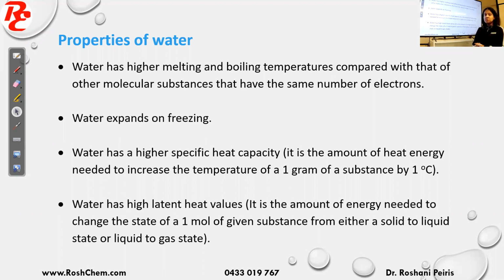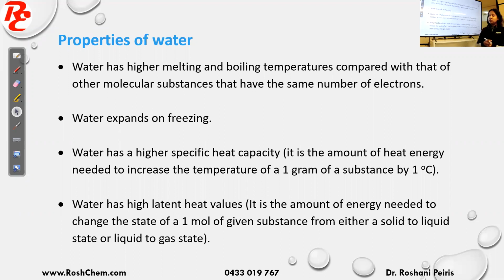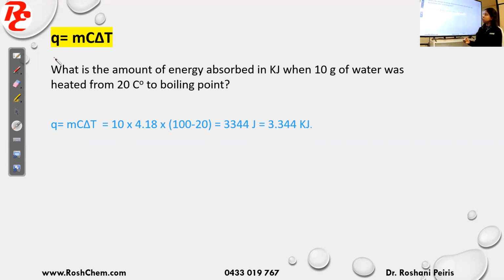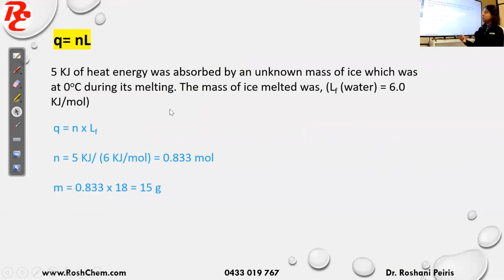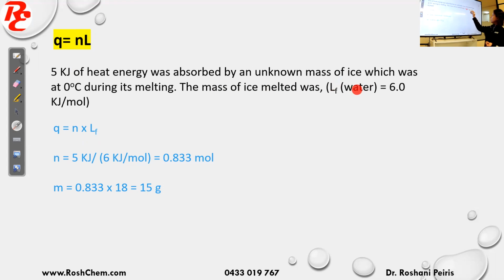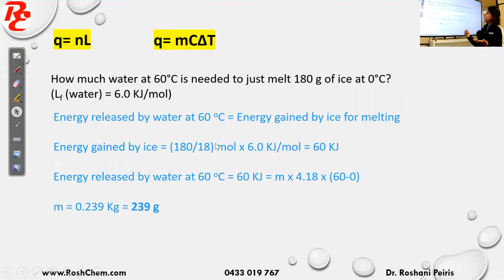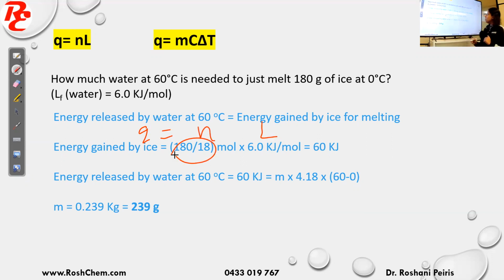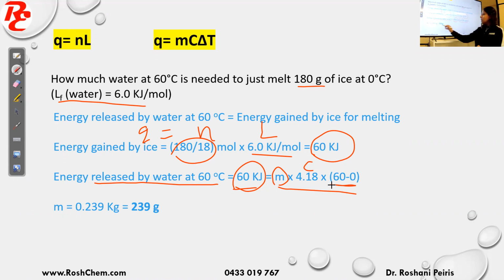VCE Chemistry Properties of water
This video summarises the Properties of water covered in VEC Chemistry.